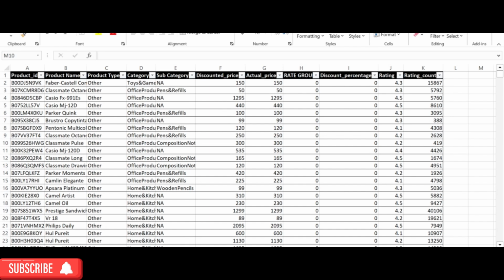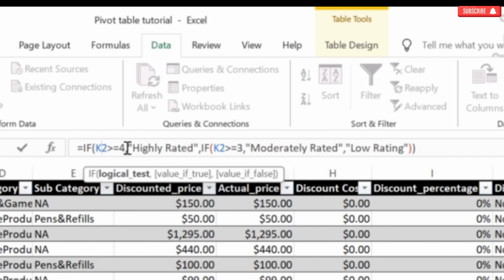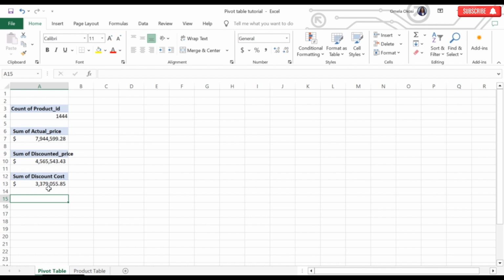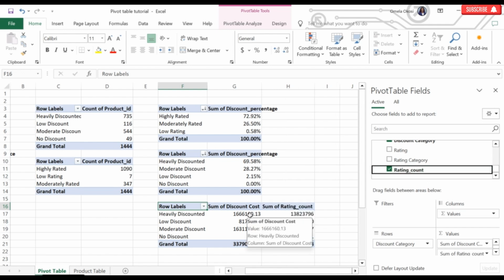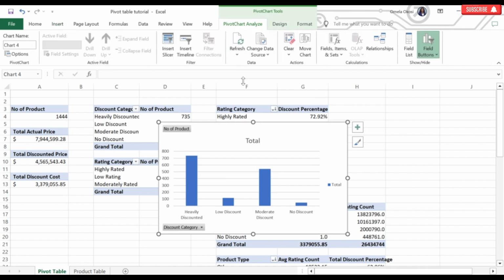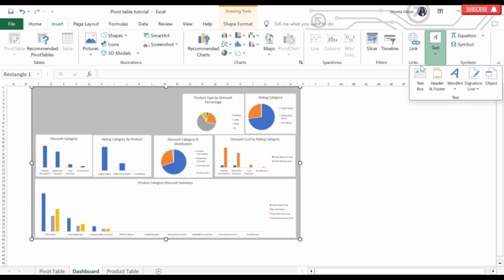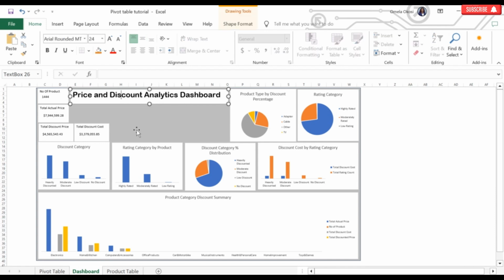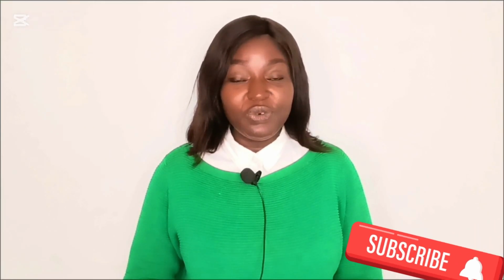Build an Interactive Excel Dashboard with Pivot Tables & Slicers Step by Step Guide. For Beginners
🔥 Learn how to automate dashboard in Excel by implementing pivot tables and slicers. In this video, you will learn how to build an interactive dynamic excel dashboard from scratch.

 I’ll show you how to use Pivot Tables and Slicers to transform raw data into a dynamic report that impresses your boss or clients! Follow along and upgrade your Excel skills today!"

📌 Setting Up the Dataset:
Verify if dataset is clean, check for blanks, missing values, remove duplicates. Ensure data types are accurate.

Curate a business question(s) to guide your analysis.

Key points
1️⃣ Setting Up the Dashboard layout:
First, insert a new excel sheet, rename it "Dashboard" clean it up by removing gridlines, insert a rectangle shape to serve as dashboard placeholder, all charts will be placed within the rectangle shape. apply a clean background color—this instantly makes our dashboard look more professional."

2️⃣ Structuring the Layout:
Next, we’ll outline the dashboard’s framework using textbox or shapes. Think of this as the box that holds everything together.

3️⃣ Adding Key Metrics:
"Now, we’ll pull in our critical summary numbers by linking text boxes directly to Pivot Table values. This keeps our data dynamic—any updates automatically reflect on the dashboard.

4️⃣ Visualizing Data with Charts:
Time to bring our data to life! We’ll insert charts for clear, visual insights. Pivot Charts often come with funny field buttons. Don’t worry, I’ll show you how to remove those for a flawless finish.

5️⃣ Polishing & Automation:
Finally, we’ll add slicers—the magic ingredient that turns this static report into an interactive dashboard. Just one click filters all your data at once!"